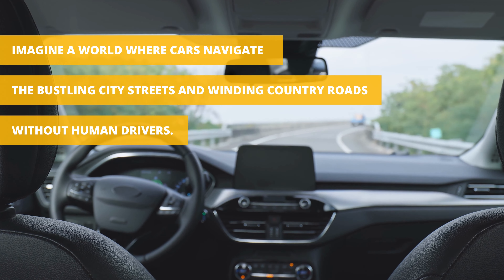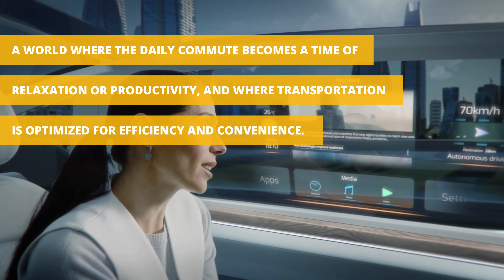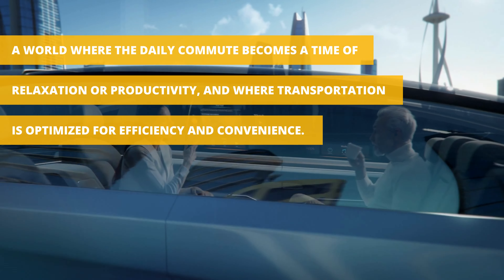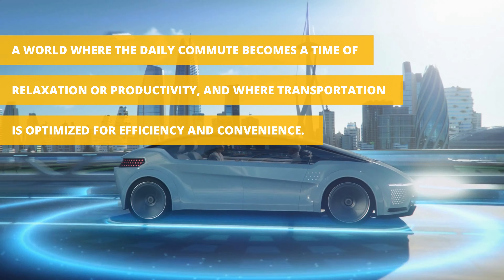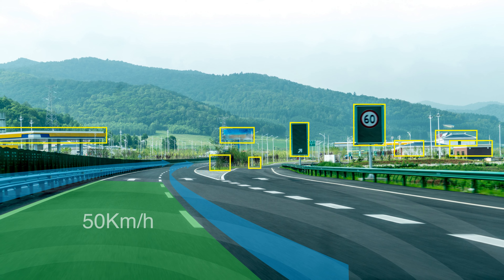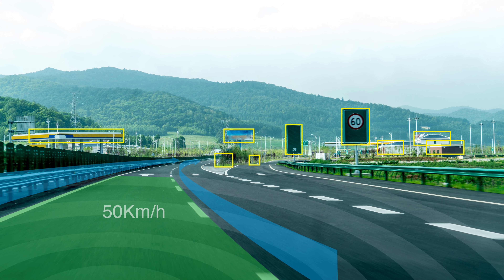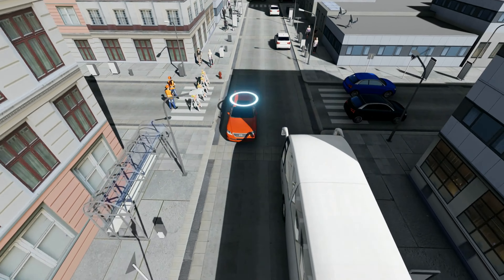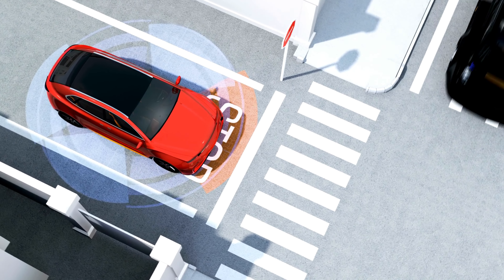Fueling the Revolution: How Data Annotation Empowers Autonomous Vehicles in the Automotive Industry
Imagine a world where cars navigate the bustling city streets and winding country roads without human drivers. A world where the daily commute becomes a time of relaxation or productivity, where road accidents are a thing of the past, and where transportation is optimized for efficiency and convenience. This future is no longer a distant dream; it is becoming a reality.

Autonomous vehicles, often referred to as self-driving cars, rely on advanced artificial intelligence and machine learning algorithms to perceive their surroundings, make intelligent decisions, and navigate through complex environments. However, for these algorithms to function effectively, they require access to vast amounts of accurately labeled and annotated data.

High-quality Data Annotation Services for Automotive Industry | Kotwel
Artificial Intelligence in self-driving vehicles is an endless sea of discoveries, and rapidly evolving technological developments. We are proud to offer the most consistently high-quality data annotation service to the world's innovative companies.

.:*:. Skillful and well-trained annotators
.:*:. Strict quality control procedure
.:*:. Data privacy and security assurance

Timestamps:
0:00 Self-Driving Cars Technology
0:20 The Crucial Role of Data Annotation
0:42 Data Annotation in Automotive Industry
1:26 High-quality Data Annotation Services at Kotwel